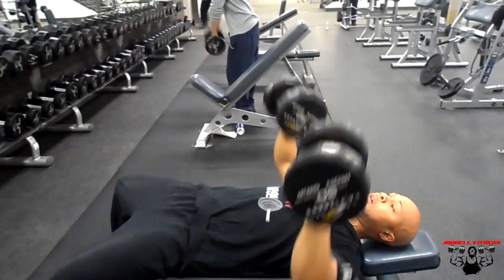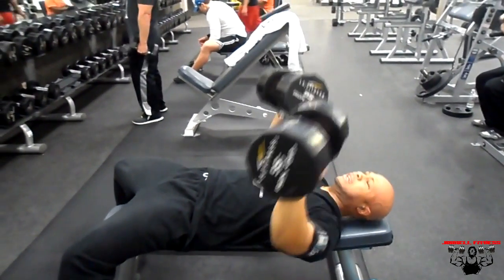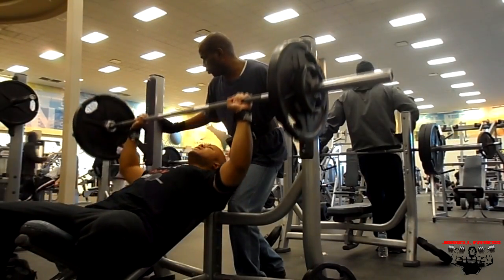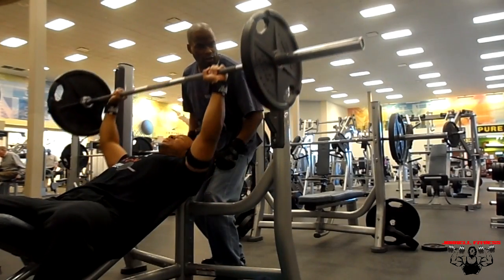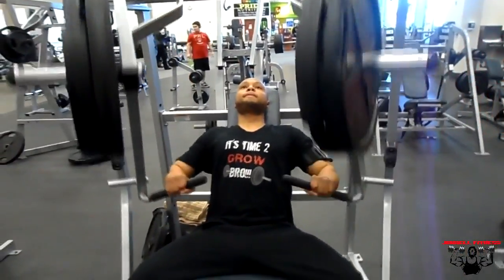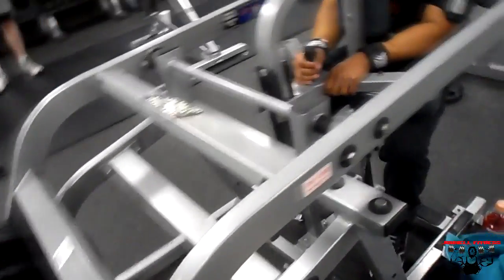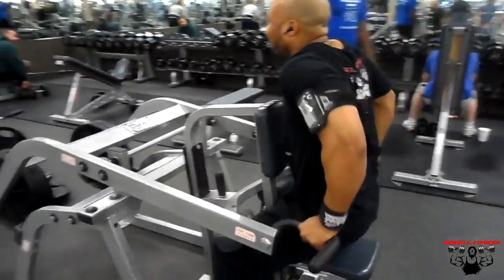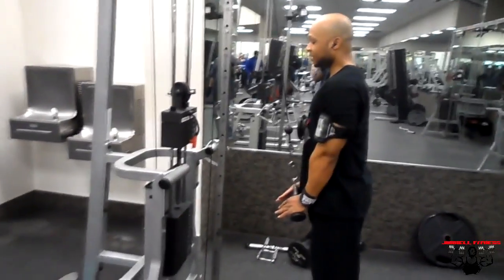T2G: Goin Hard N Tha Gym Day 1 " Chest, Triceps, and Shoulders"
Once again it's "Goin Hard N Tha Gym Day" just like it is every Sunday. This is a video of my first Chest, Tricep, and Shoulder workout of the week. Check it out and Enjoy.
HEY!! ITS FREE AS FUK!! LOL

Please go "Like" my facebook page I need more followers Thanks!

Intro & Outro music:
Produced by: Ear2Thabeat "Born it Do it"

Produced by: Ear2Thabeat "how to fly ptIII" & "paper chase"